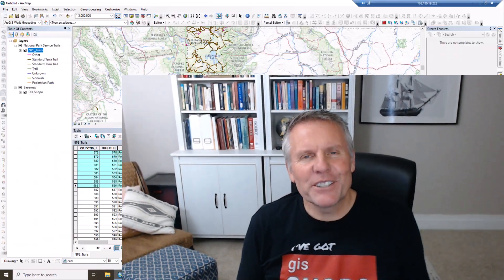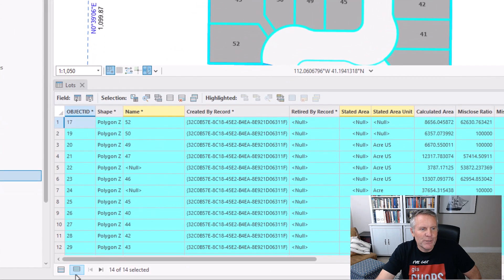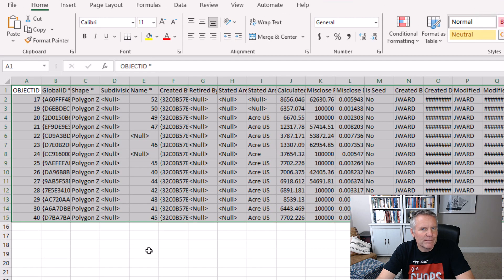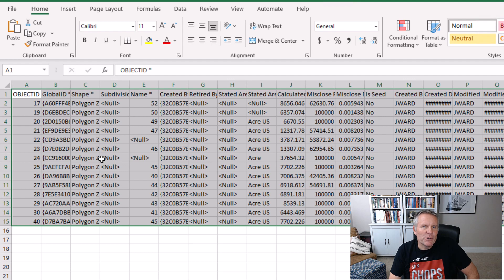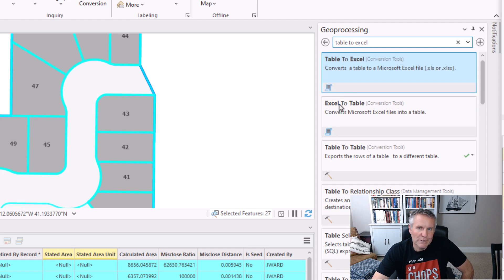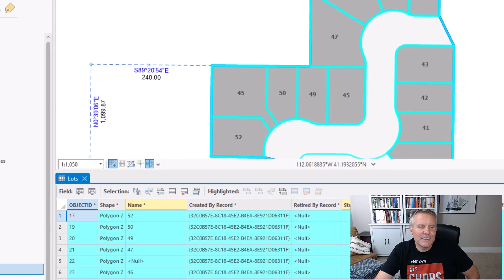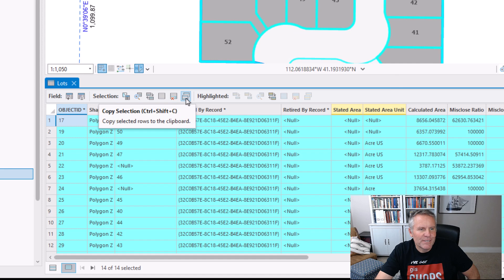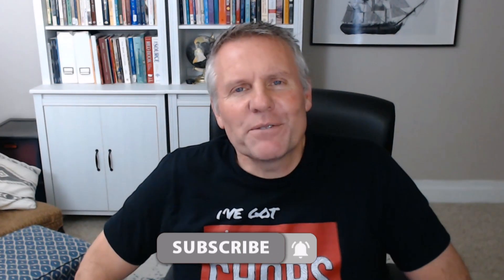ArcGIS Pro Tip - Copy Records From ArcGIS Pro To Excel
In this GIS tutorial, I'm going to show you how to copy records from a table in ArcGIS Pro and ArcMap to a Microsoft Excel spreadsheet.